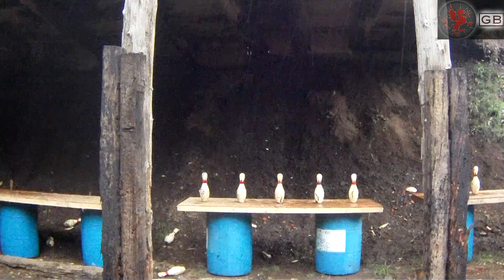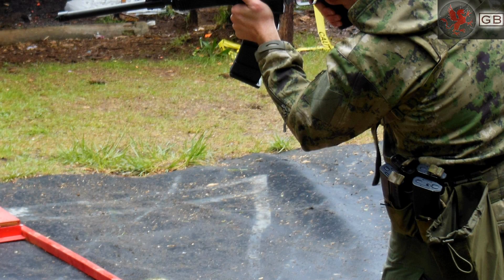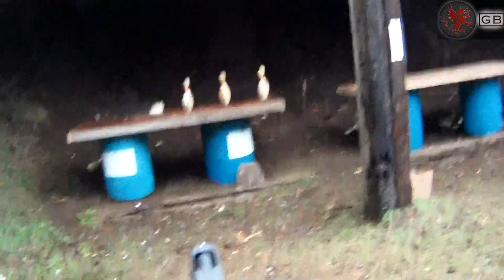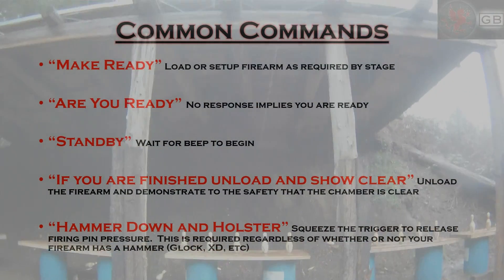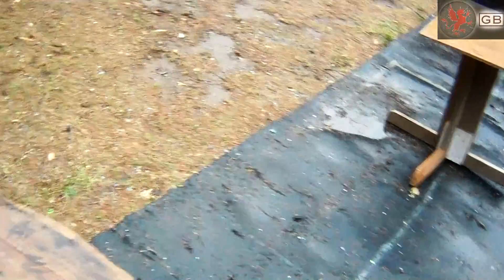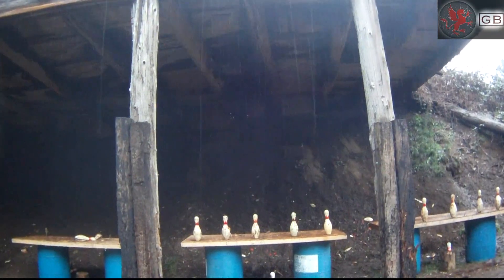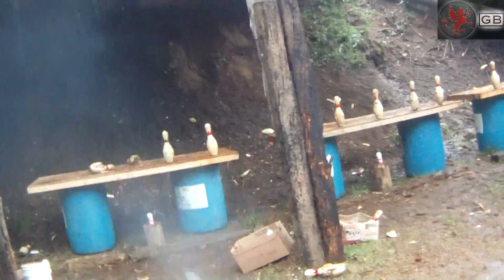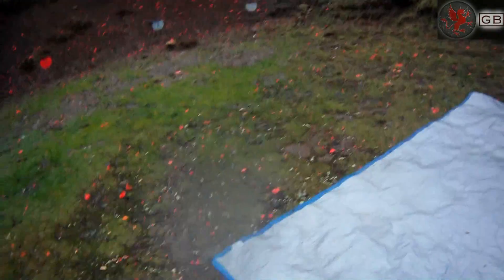Bowling with Handguns: Getting into Competition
Bowling Pin Shoots are a great way to get into competitive shooting.  Low-key, fun, and inexpensive.  They're also a great way to add an element to your training routine.  Handgun used: Glock 34